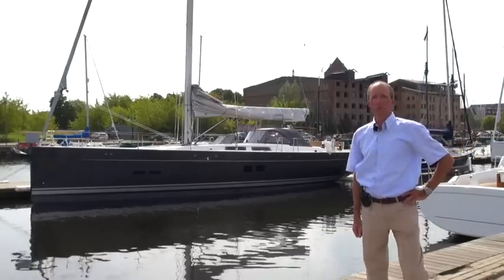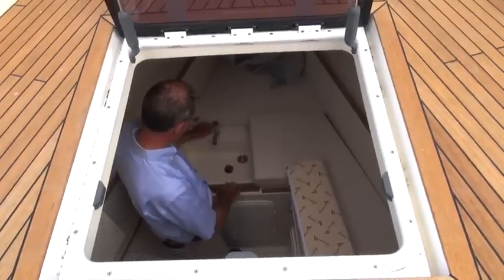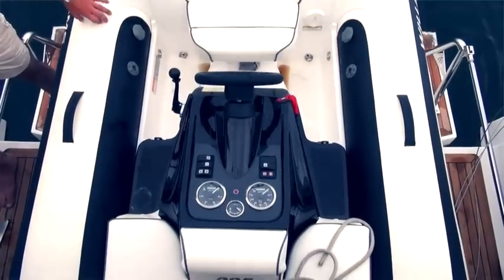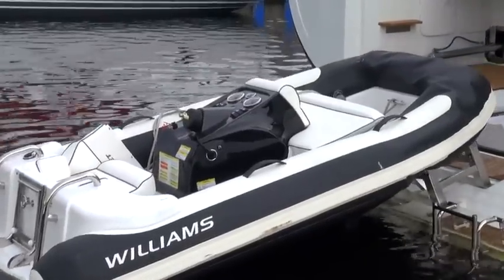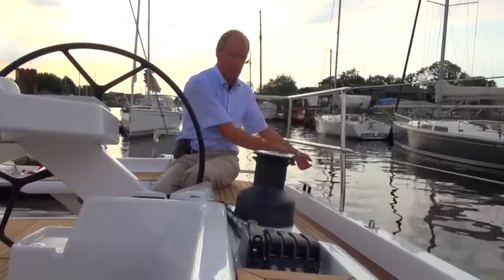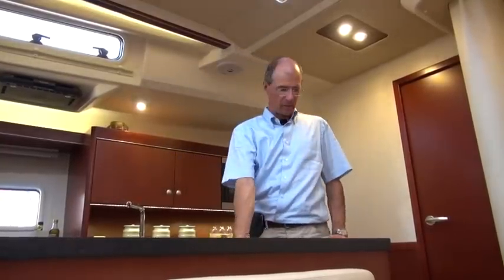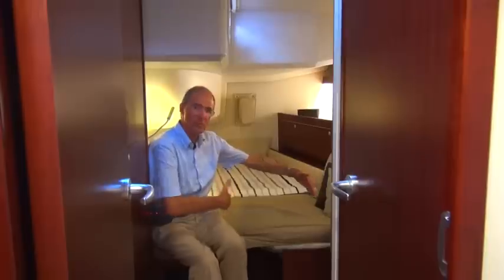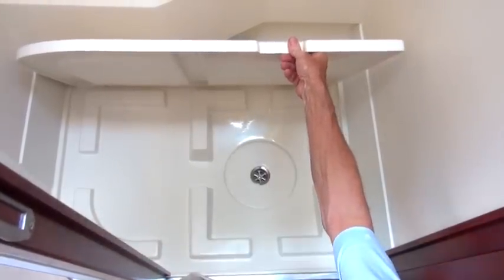Hanse 575 - Presentation (English, HD)